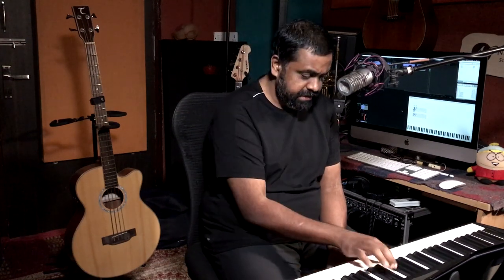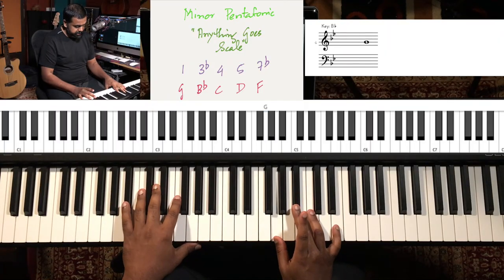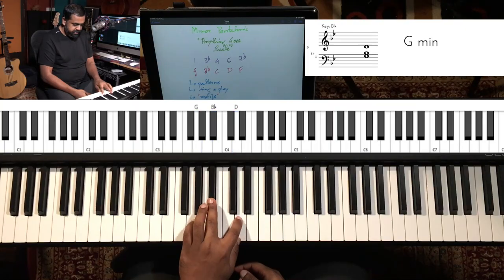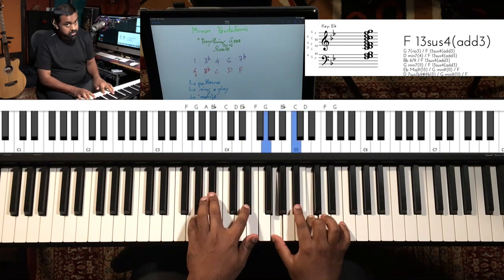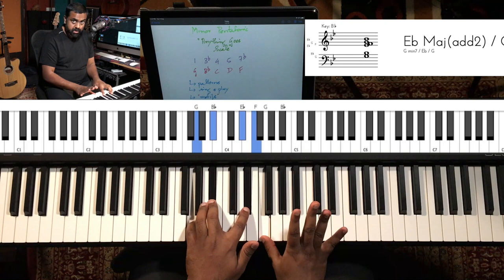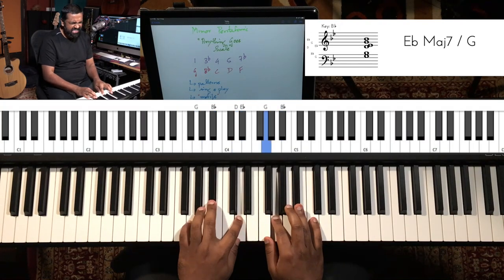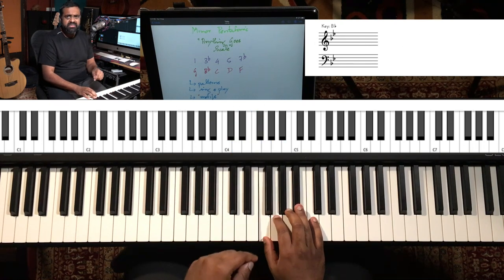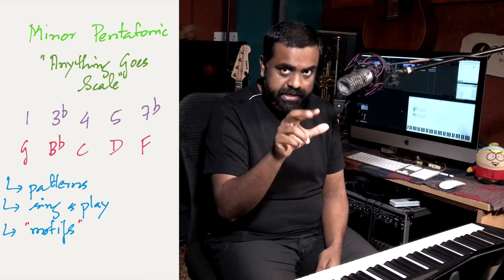How to WRITE a MELODY on PIANO - The Pentatonic Scales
Pentatonic - The “Anything Goes” Scale

Learn how to form the Major & Minor Pentatonic Scales and improvise using the existing chord progression in 3 ways to build melodies

04:05 - Patterns
06:34 - Sing & Play
09:02 - “Motifs” - Short Phrases

In this tutorial series, you will learn how to build melodies on the Piano or any musical instrument/arrangement DAW using any existing chord progression.

We have used vi IV I V, a very popular progression using in tons of songs including Toto’s “Africa” (Chorus), Avicii’s “Wake me Up”, Cranberries “Zombie” and lots more.

The key used is the Bb Major Scale (Bb C D Eb F G A) and thus the chords are Gm Eb Bb F

We play the chords in the Left Hand using inversions with a steady pattern and build melodies in the Right Hand using a variety of techniques

Listen to Jason Zac's latest album, "The Absence of Laughter" on all platforms